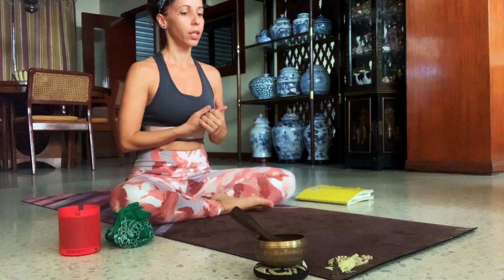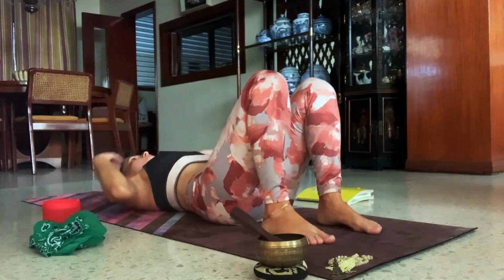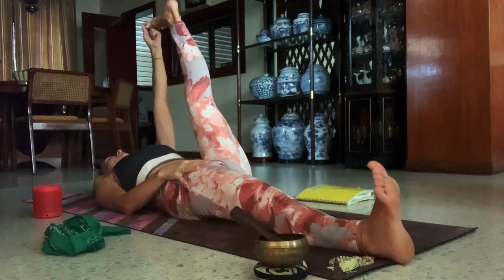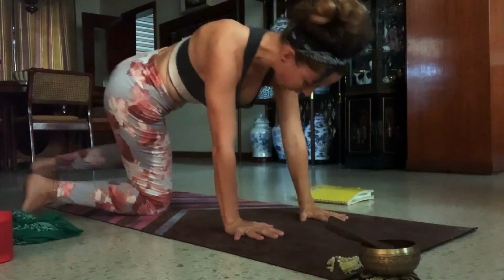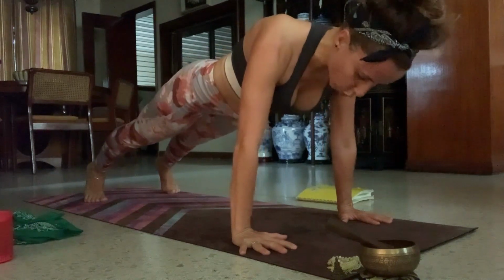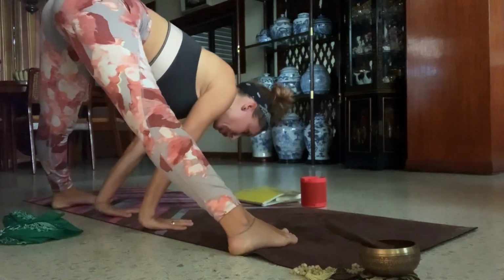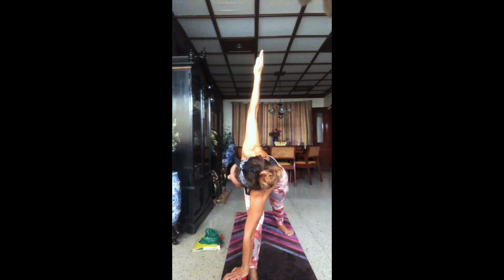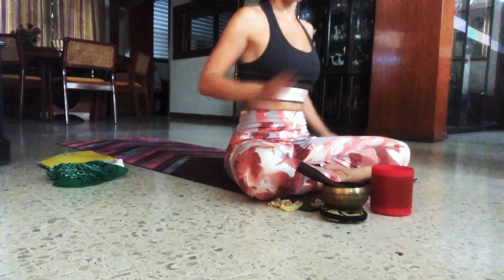Dany Yoga #5 - Hatha Yoga Flow (Full Yoga Video Class 4-12-20)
Enjoy this Hatha flow!